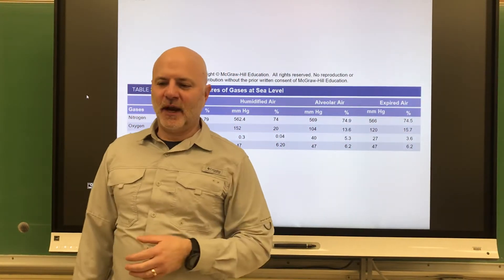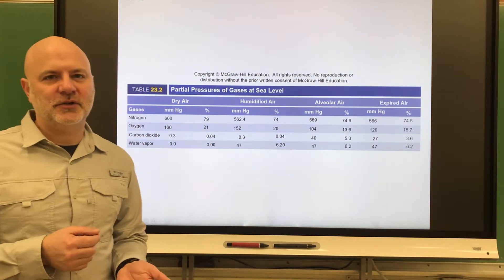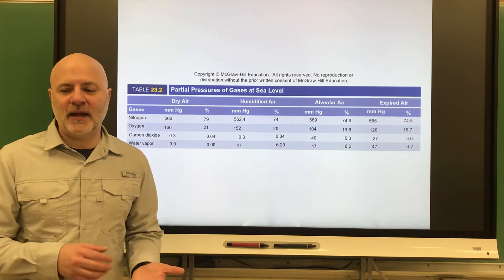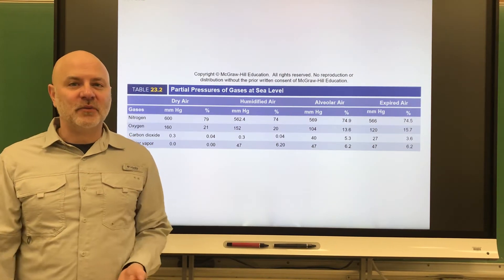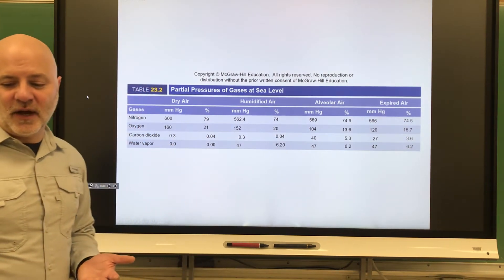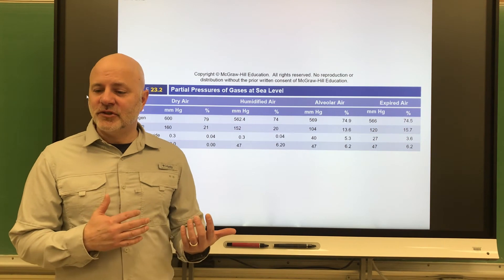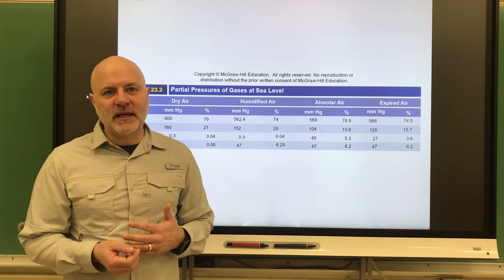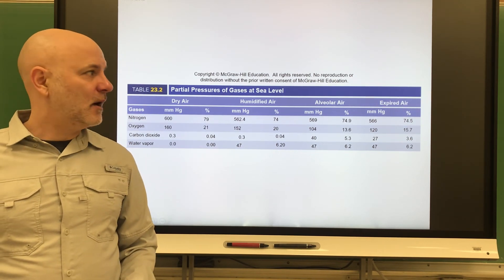158 Ch 23 part 3